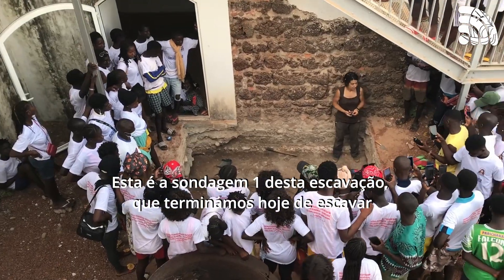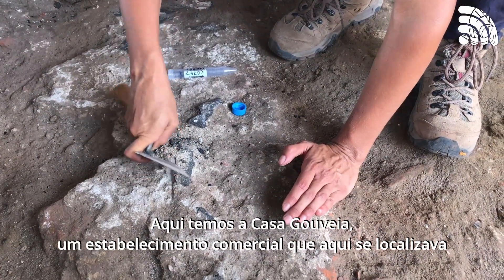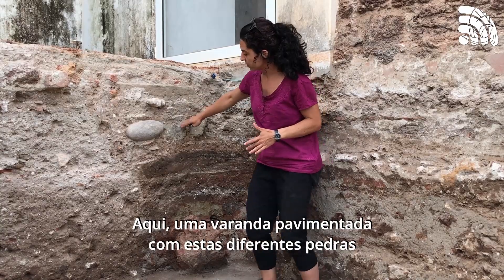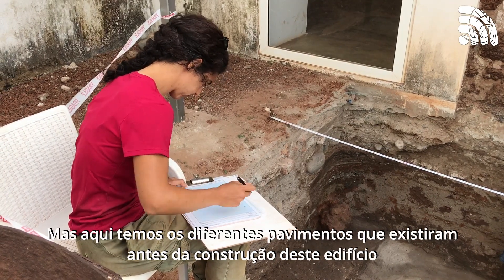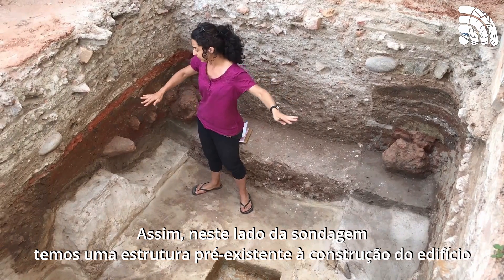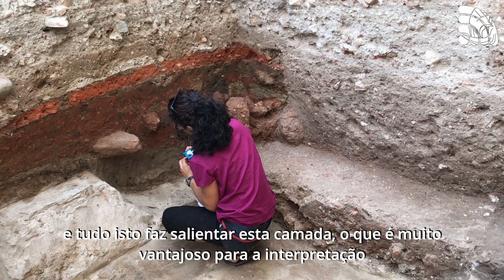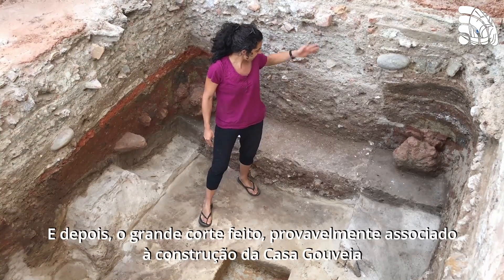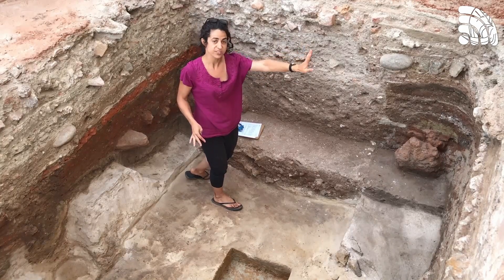Cacheu (Guiné-Bissau) 4/4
Sirio Canós-Donnay e a campanha de 2022 em Cacheu, na Guiné-Bissau, no âmbito do projecto ECOFREEDOM - Ecologies of Freedom: Materialities of Slavery and Post-emancipation in the Atlantic World (PTDC/HAR-ARQ/4540/2021).